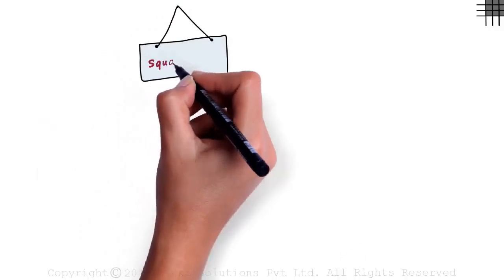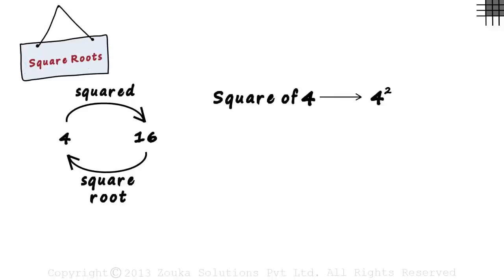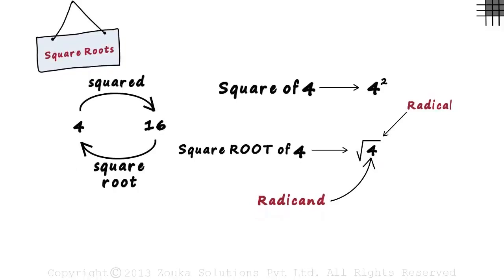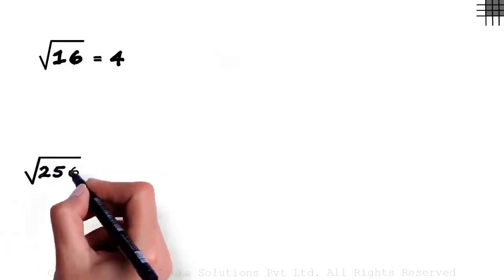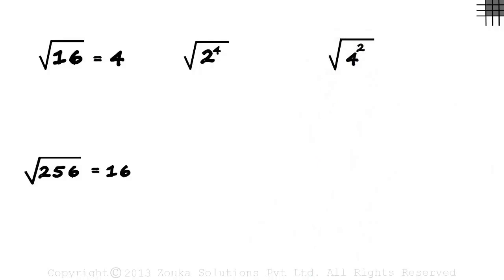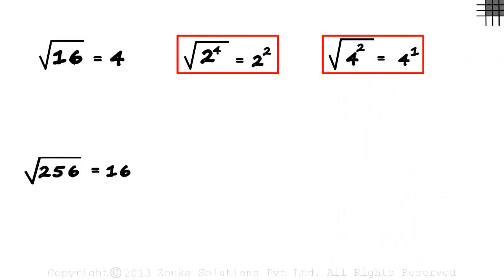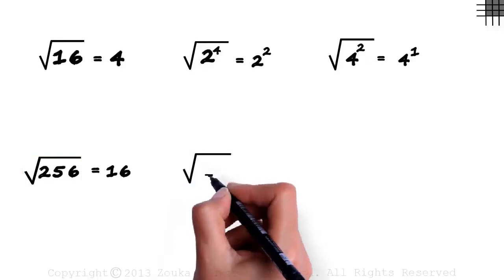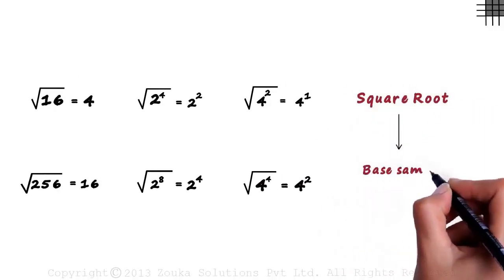What are Square Roots 3 Exponents Best Square Root Tricks